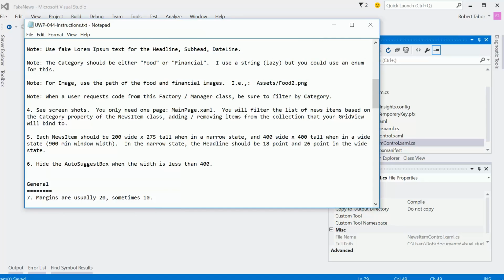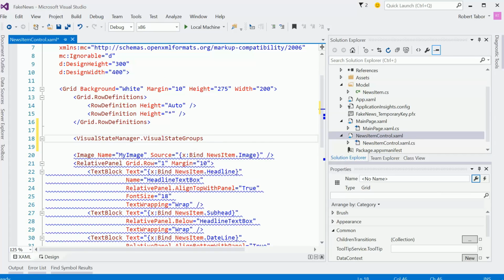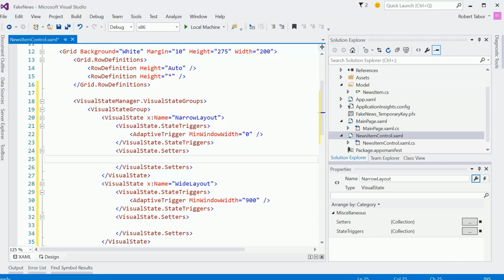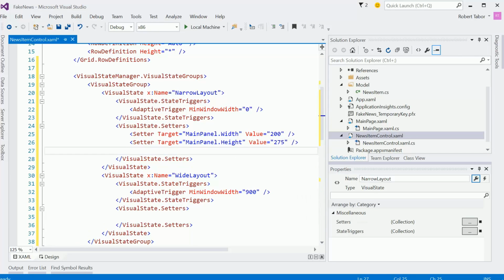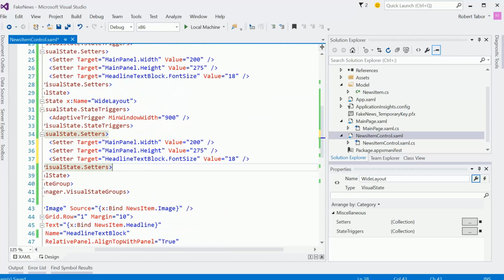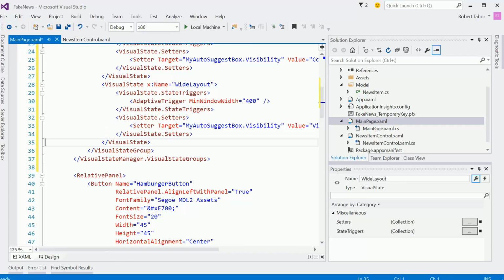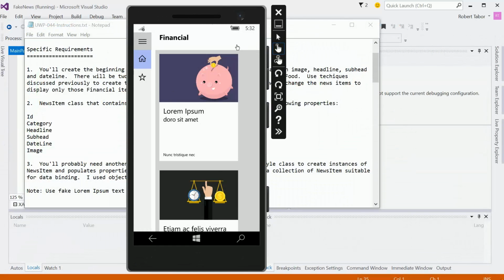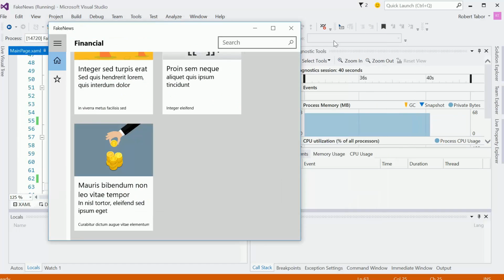X48 - Adeptly Adaptive Challenge Solution Part 4 Adaptively Resizing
This is the fourth and final solution video (one possible solution) to the Adeptly Adaptive Challenge.